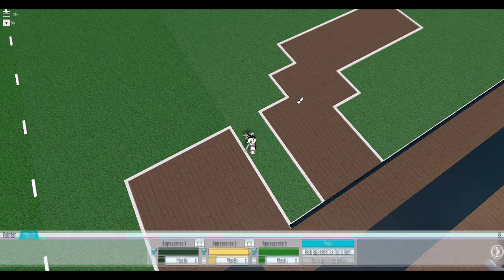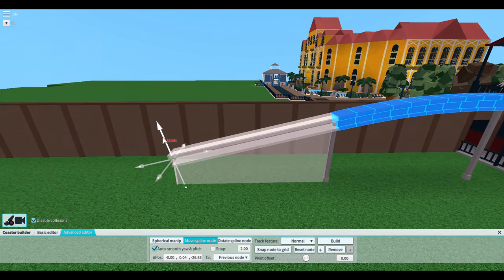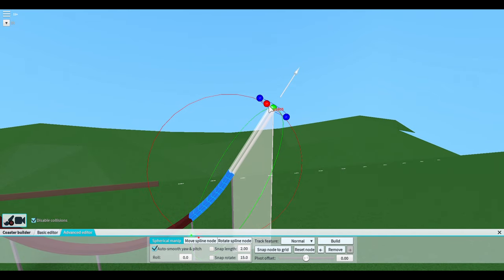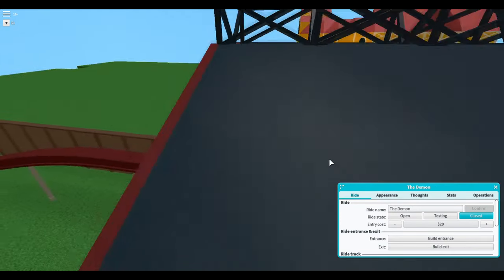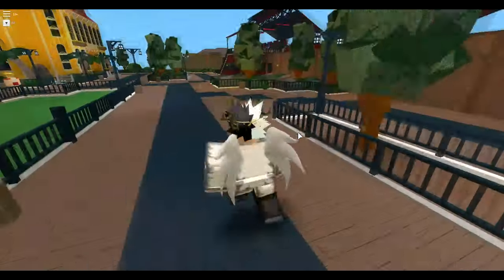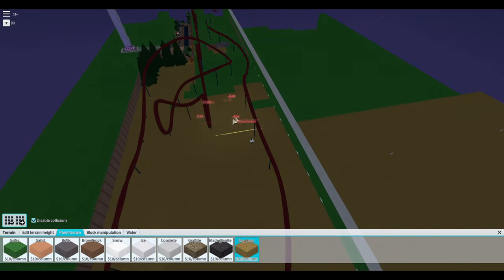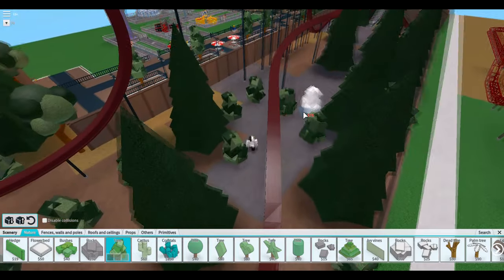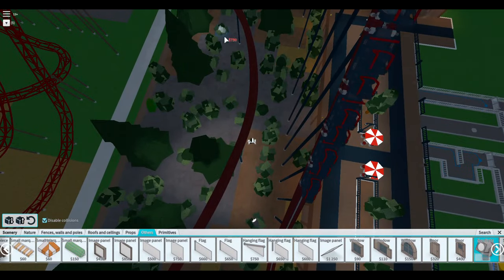Roblox | Theme Park Tycoon 2 | Advanced Coasters | Voice Tutorial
To begin this official video, I want to announce my new discord server for fans to join and hangout and become an official family!
I hope you enjoy the coaster voice tutorial!
Also Remember this is BASIC coaster information with Advanced tutorial. If you guys would like, I will happily post a better, yet slower method that make coasters even smoother!
More Tutorials to come:
Terrain
Paths
Path scenery
Coaster Stations
Custom Fences
Smoother paths
etc.
You guys begin the to spam that comment section with what you want first!!!